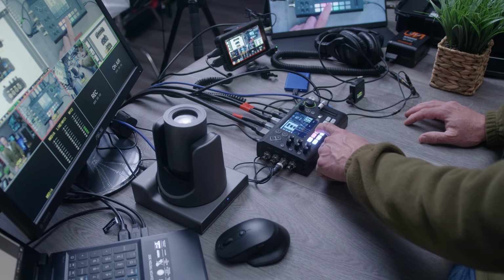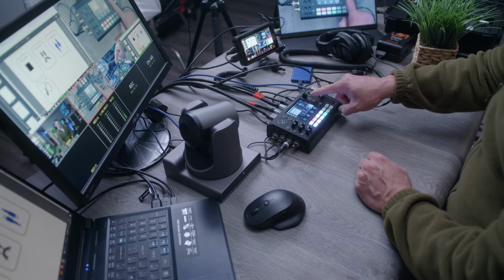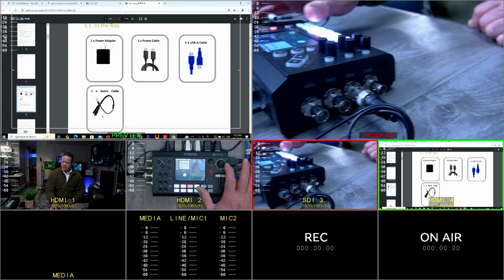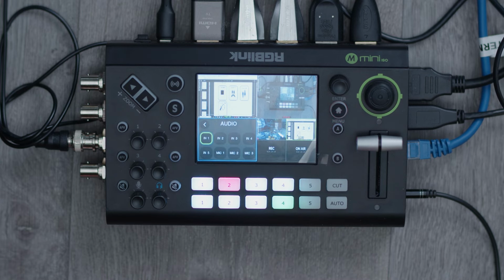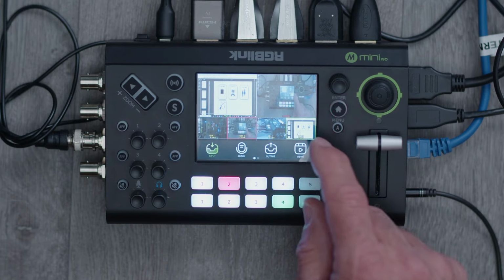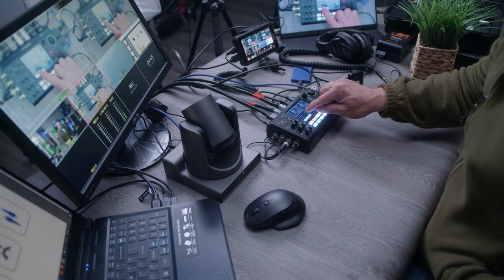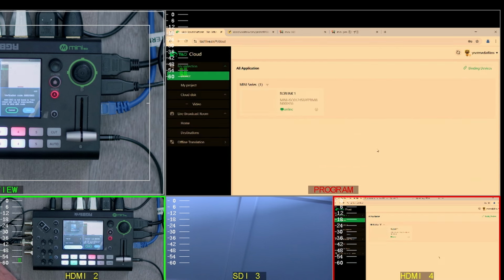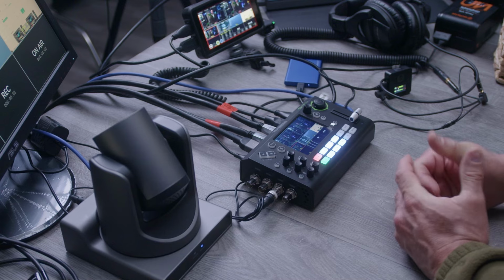RGBLINK MINI ISO LIVESTREAMING VIDEO SWITCHER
RGBlink Mini ISO Livestreaming Video Switcher Review – Full Feature Breakdown!

Welcome to my latest video where I dive deep into the RGBlink Mini ISO, an incredibly versatile and compact video switcher perfect for live streaming, content creation, and multi-camera productions. In this review, I take you through everything this powerful device has to offer – from its sleek design and user-friendly interface to its impressive performance and reliability in real-time switching.

What’s covered in the review:

First Impressions and layout
Overview of the RGBlink Mini ISO Features
How to Set Up and Use the Switcher for Live Streams
Multiple Camera Inputs and video Recording
Connectivity Options & Integration with Popular Streaming Platforms
Pros and Cons of the RGBlink Mini ISO
Performance Test & Real-World Application
If you’re looking for a compact yet feature-packed video switcher for your next live streaming project, the RGBlink Mini ISO might just be the tool you need. Make sure to watch until the end for my honest opinion and final verdict!